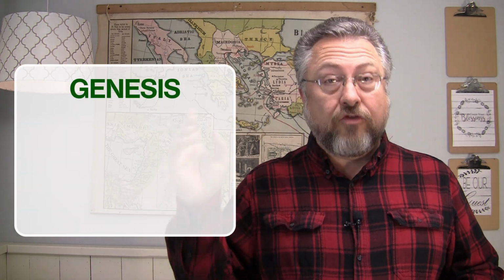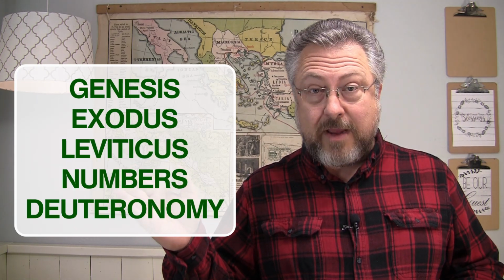Rock Class Online - Episode 1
In this video, we reviewed facts concerning God and facts concerning the Old and New Testament.